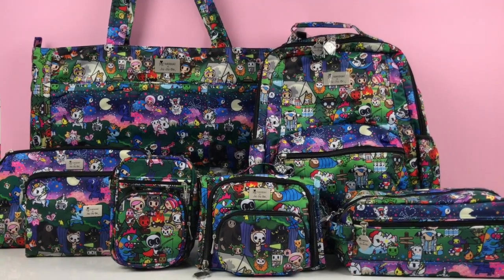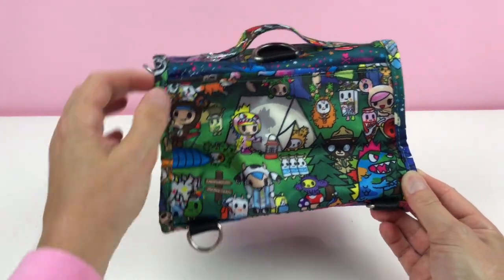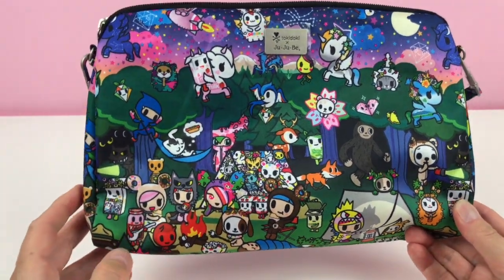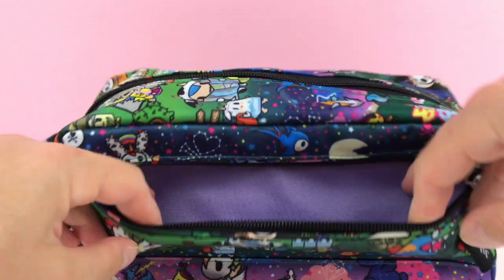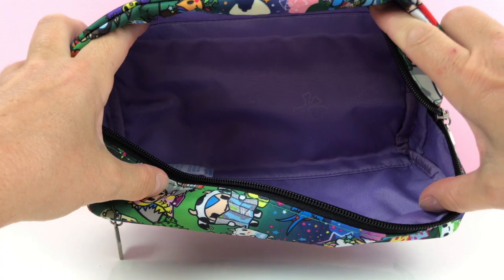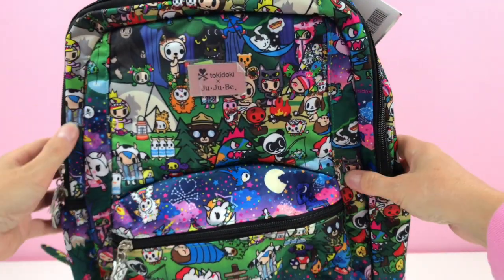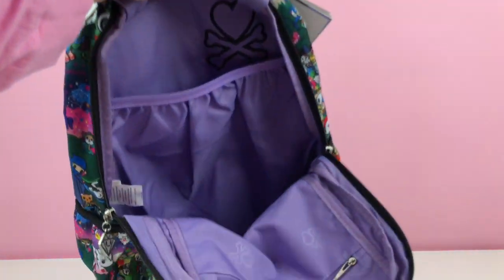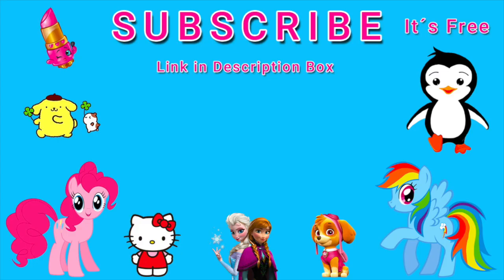First Look | Ju-Ju-Be x Tokidoki - Camp Toki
The new collection from Ju-Ju-Be and Tokidoki is so colorful. Here you see some of the bags and accessories from the Camp Toki collection that will release July 23. Have a happy shopping on release day 😍

Here are some links to my other Ju Ju Be videos that you may like: